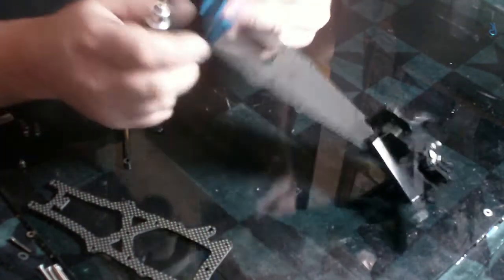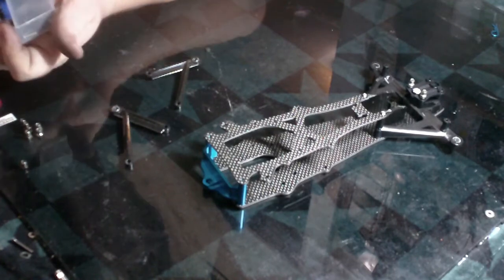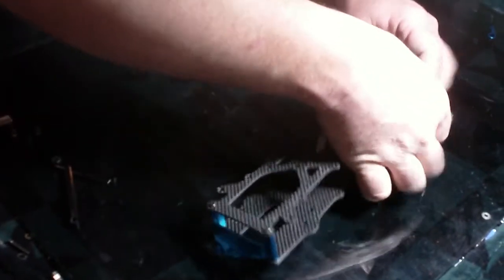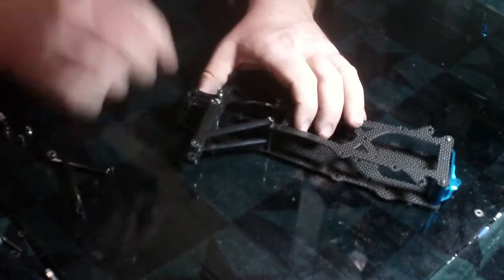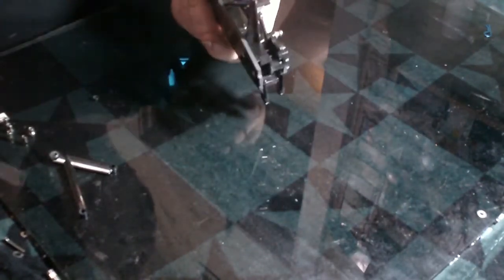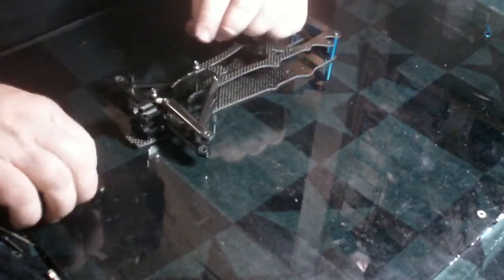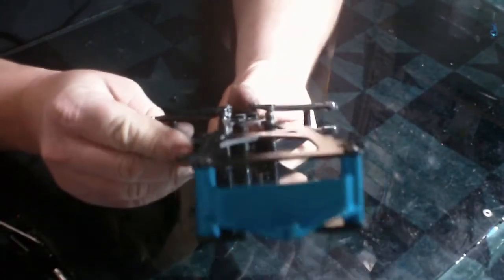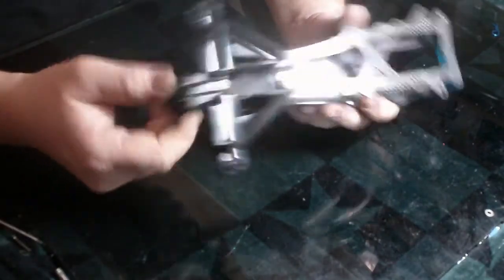Build up of an F104 -- frontend2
Installing upper arms and setting active caster